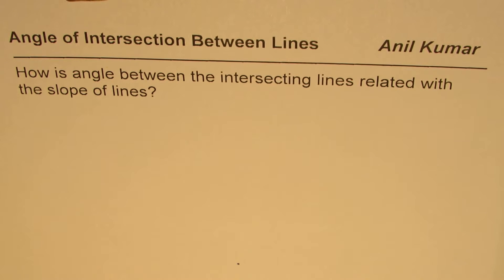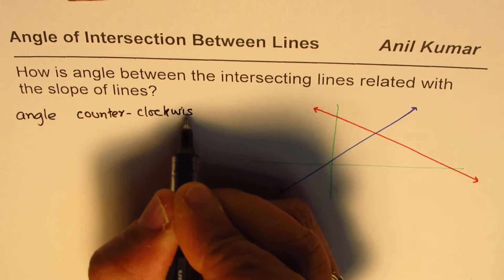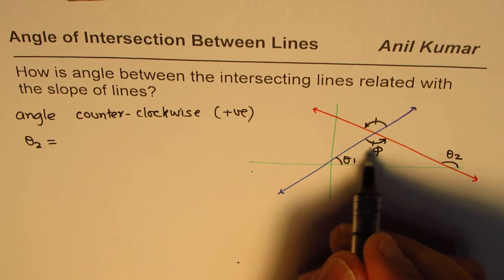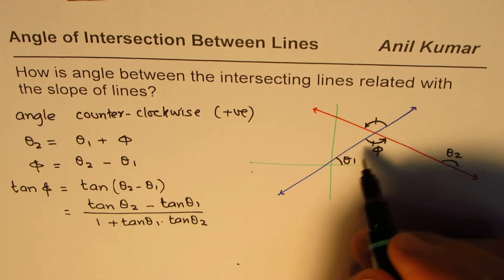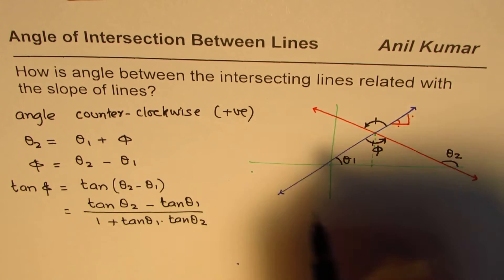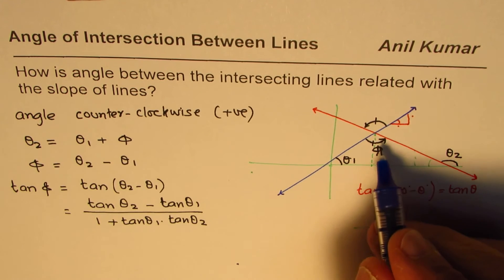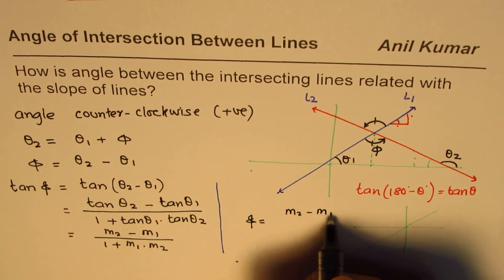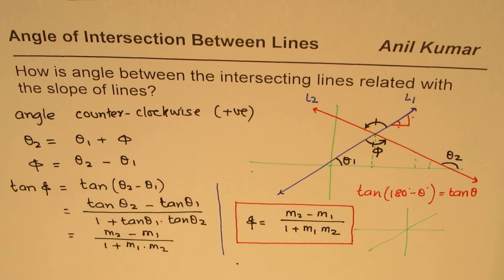Derivation of Formula For Angle Between Intersecting Lines in terms of tan x